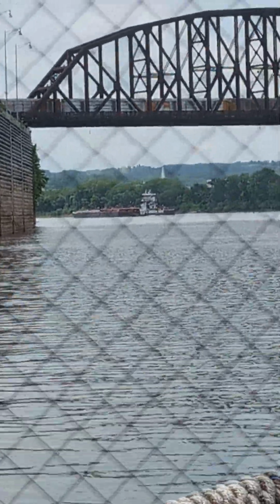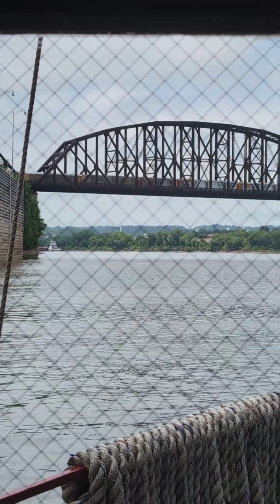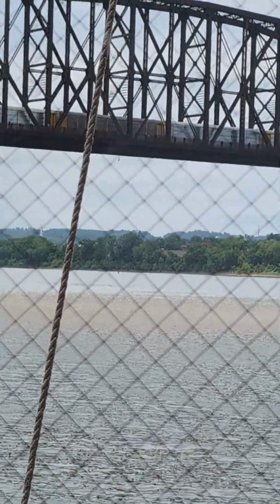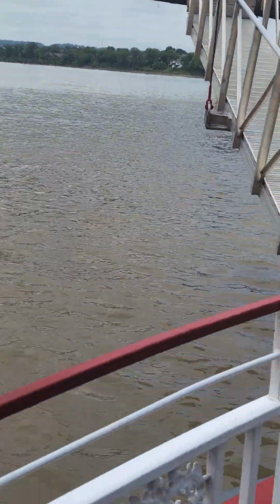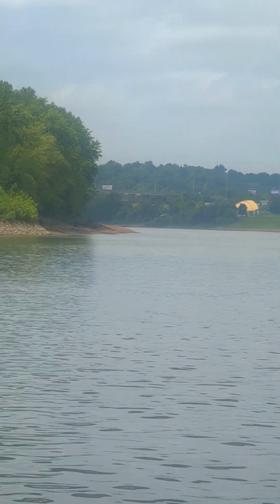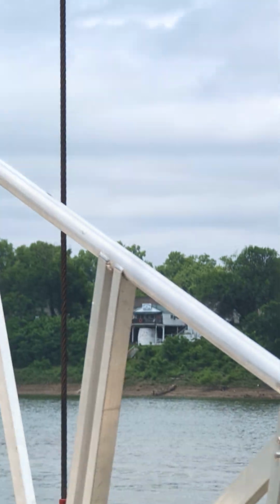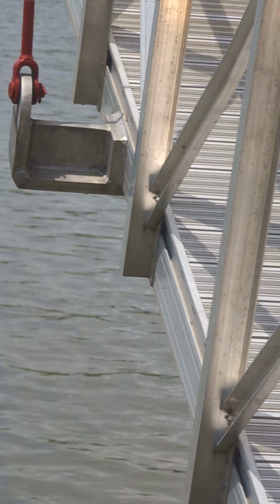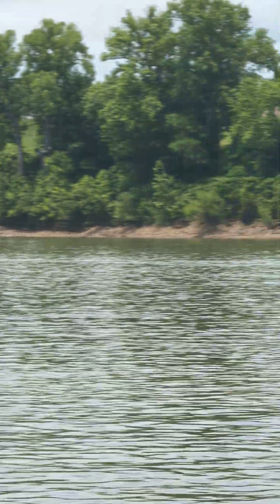Tommy in the Mary m Miller from Louisville to the locks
I'm also looking forward to you seeing this video and I got to tell you wow thanks to the Belle of Louisville riverboats